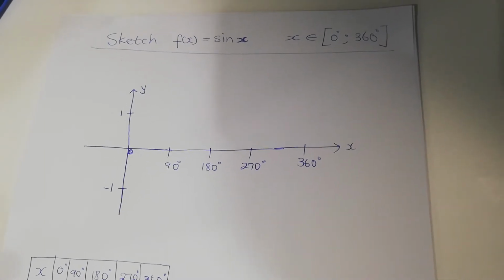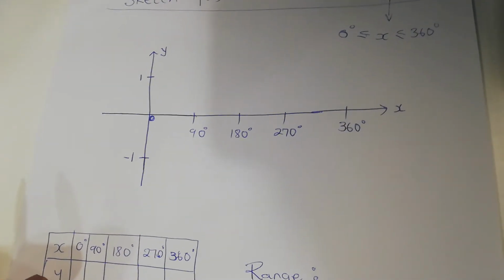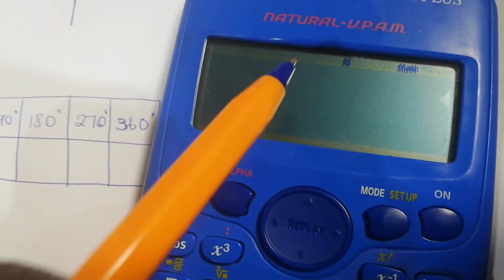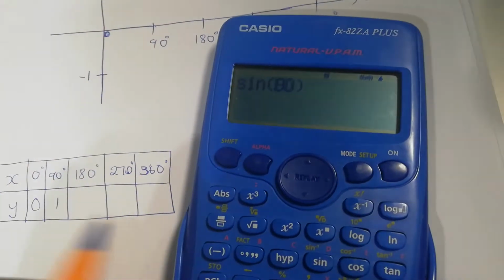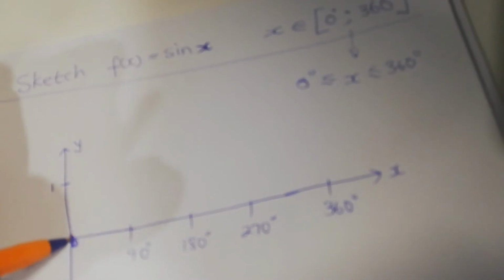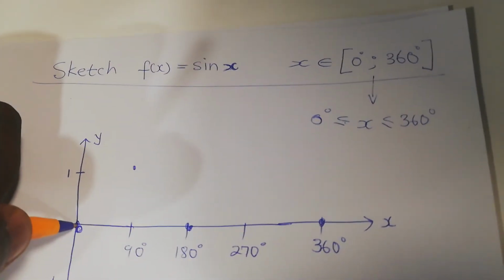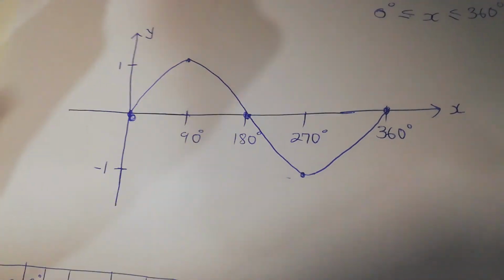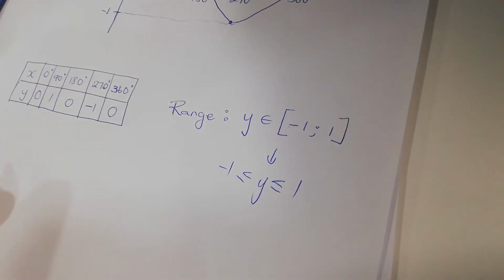Sir Mpho - Sketching normal sine graph - Trigonometry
Grade 10 knowledge on sketching a sine graph